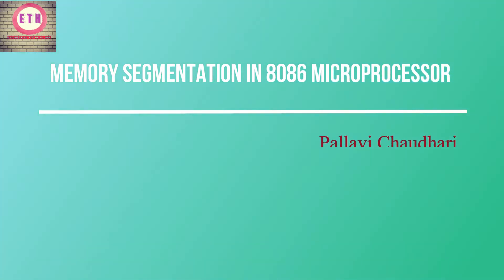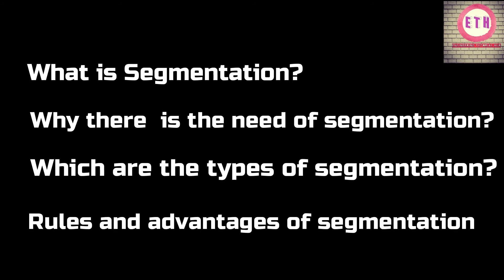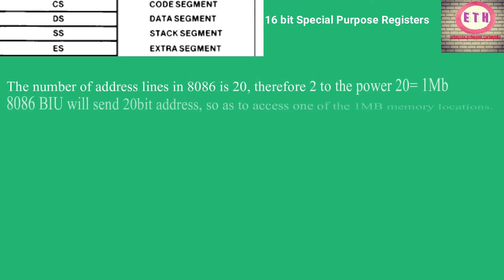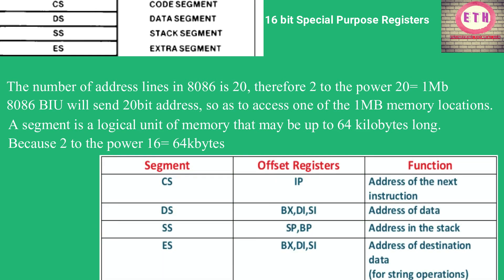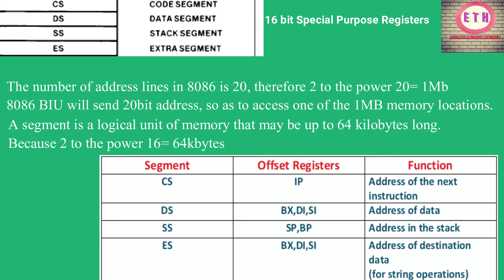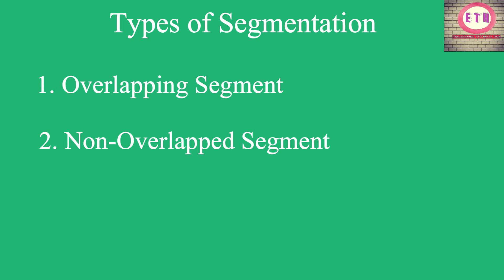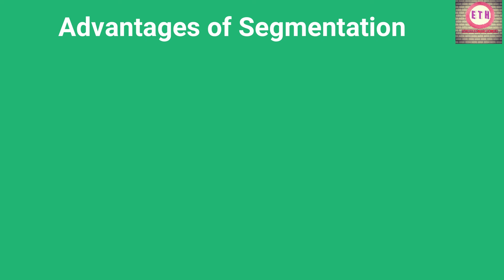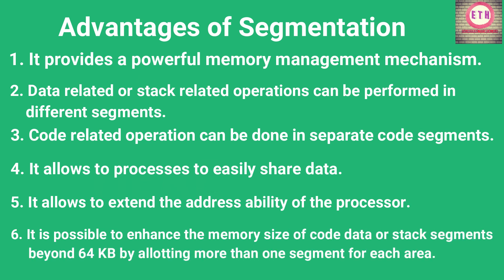MemorySegmentation8086/Microprocessor 8086 Memory Segmentation Lecture 7/Pallavi Chaudhari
What is Segmentation?
Why there is the need of segmentation?
Which are the types of segmentation?
And then Rules and advantages of segmentation.